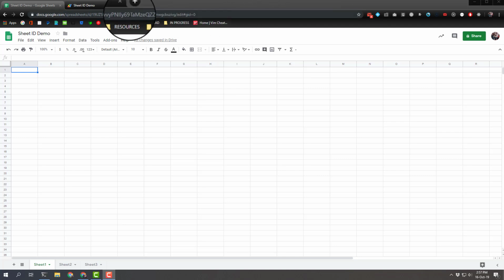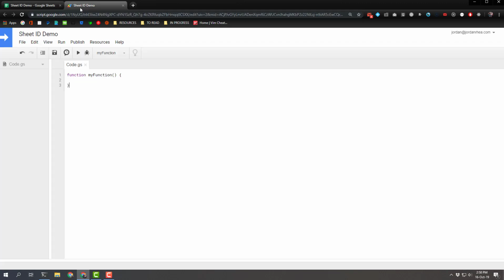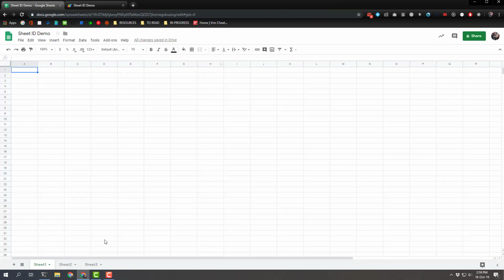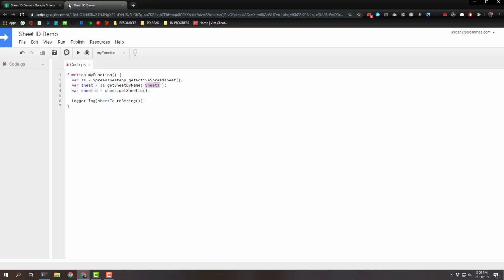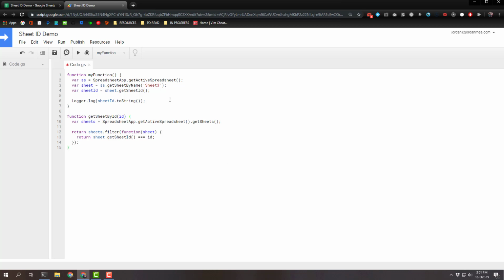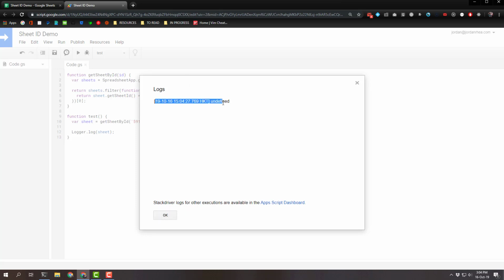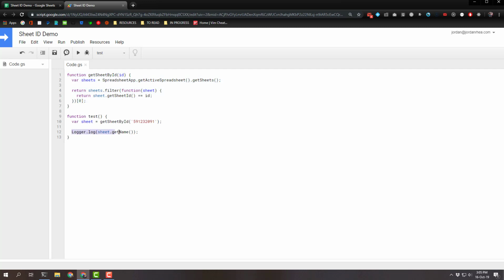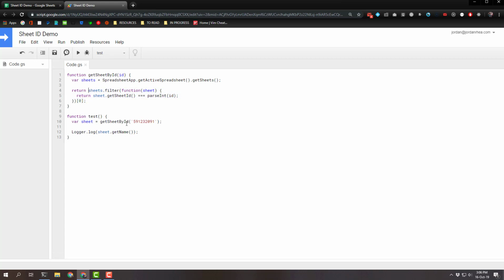Get a Sheet By The Sheet ID